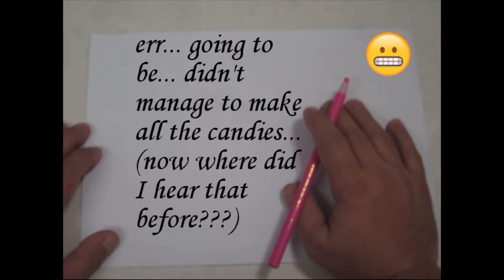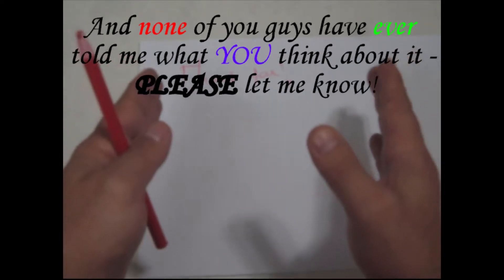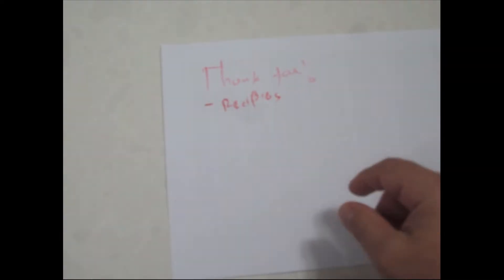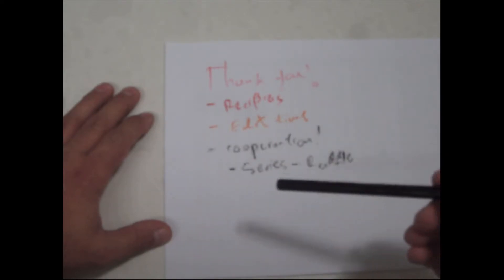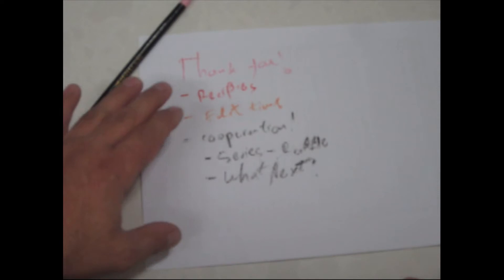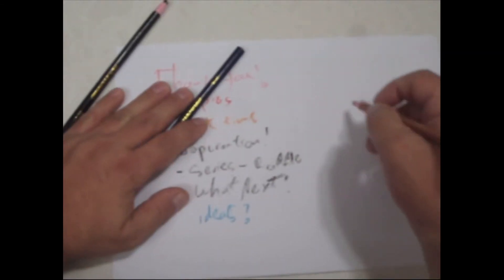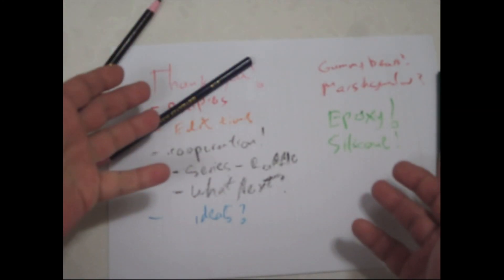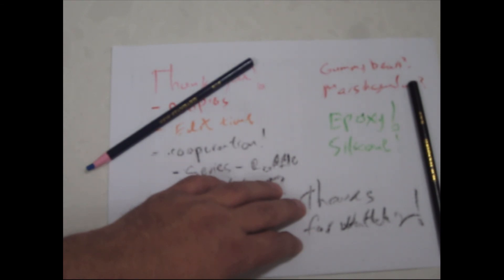Channel announcement second year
Hi everyone. Two years have passed. I know lately I don't have as much time as I used to (in my past job) but we are making progress. Now I would like your cooperation and ideas - let me know what you want to see and do next? I'm also (shortly) having another yearly raffle but it's going to be now a topic raffle - everytime I finish a topic - four of you guys will win one of the topic candies (that you chose!). So please watch, let me know what you think, let me know what YOU want to see next and participate!
Thanks for lending a hand in advance!
Have a sweet day
Saar